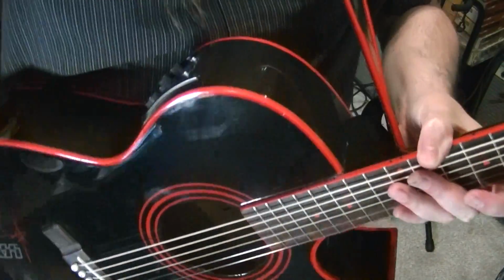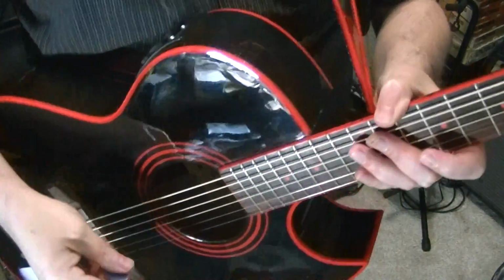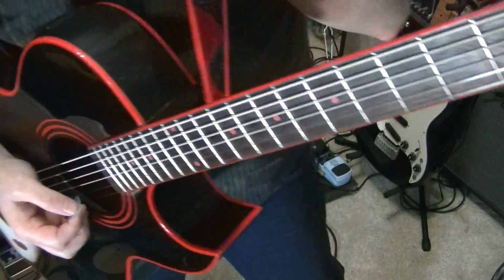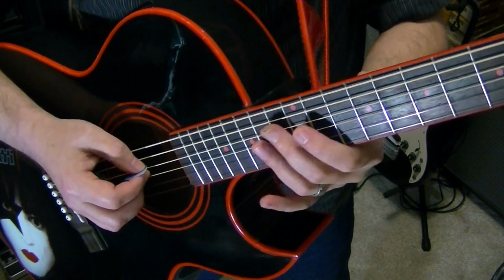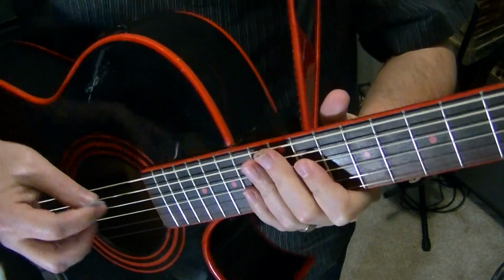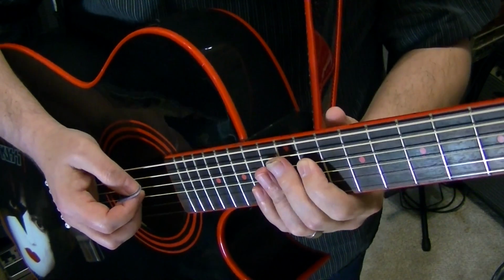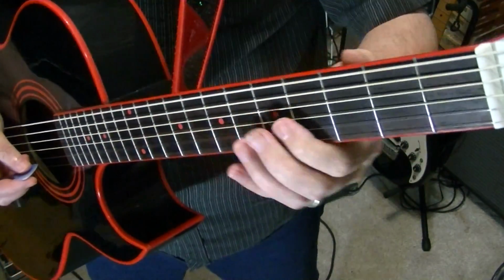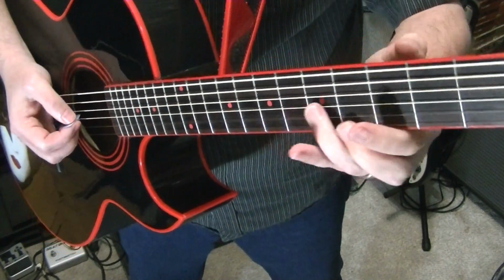Classic Country & Western Intro Lick Lead Guitar By Scott Grove